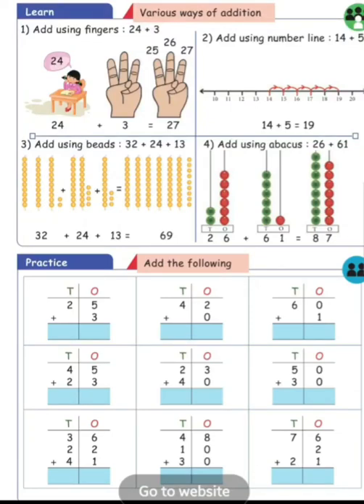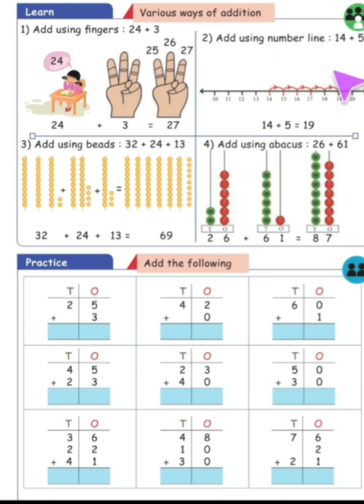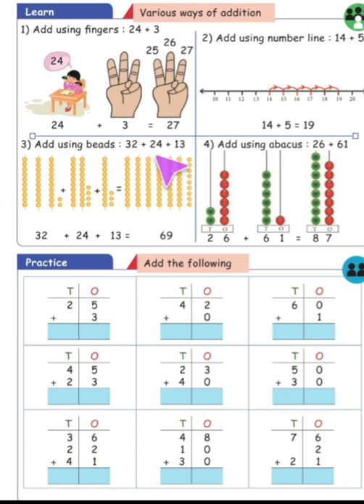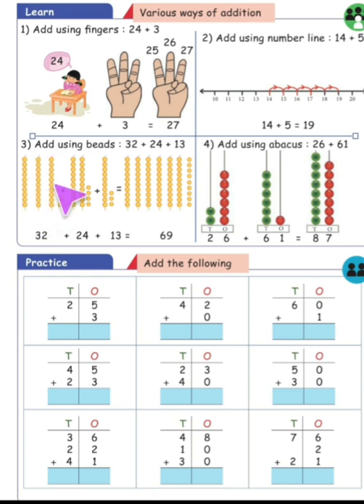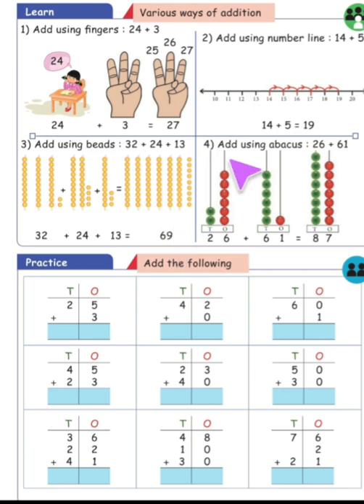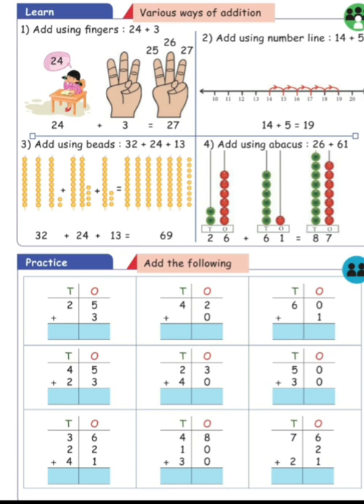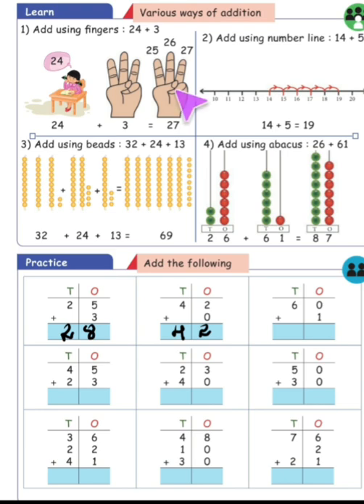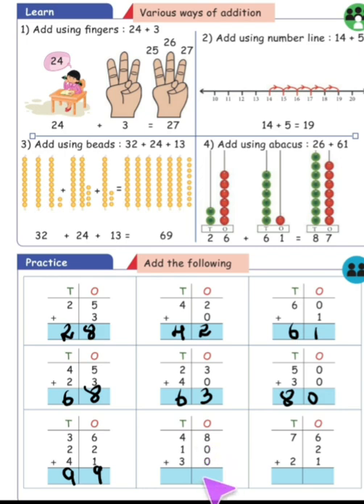2nd STD Mathematics "Addition using Beads"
2ndSTD Mathematics Lesson #2020